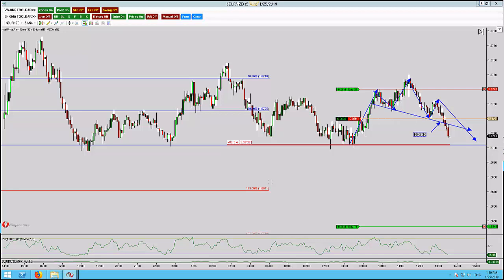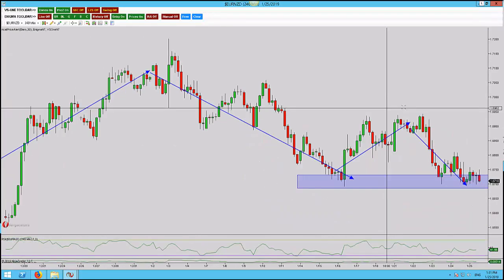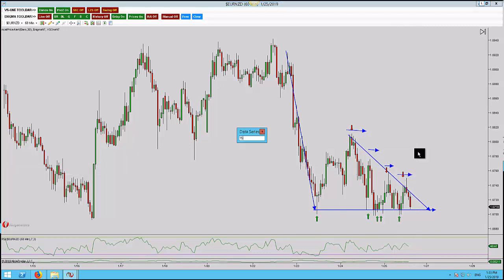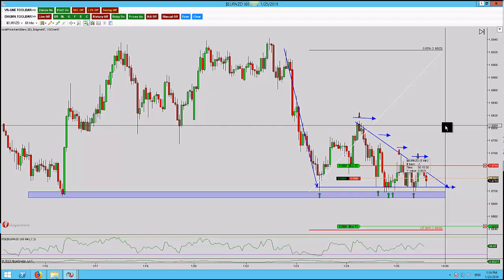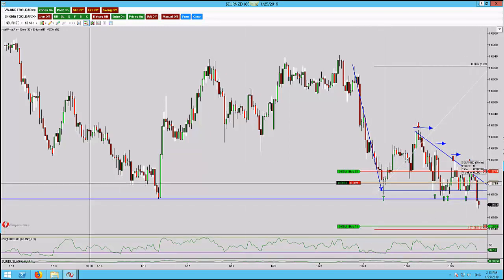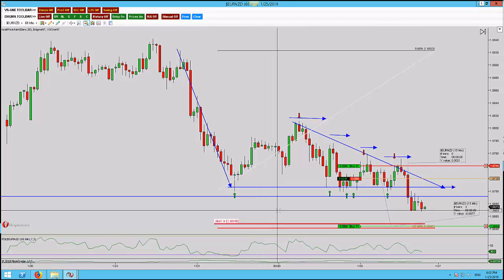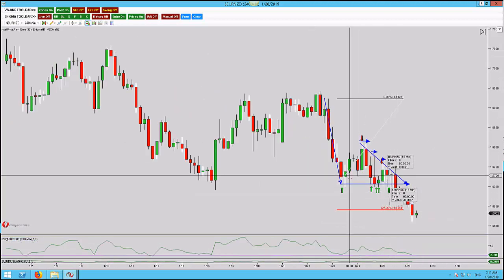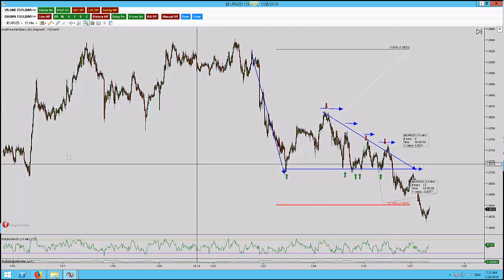EURNZD Triangle Plus 76